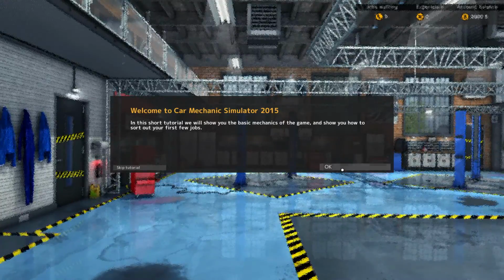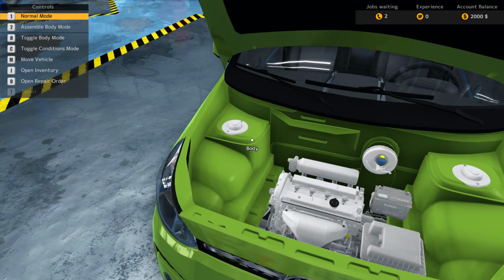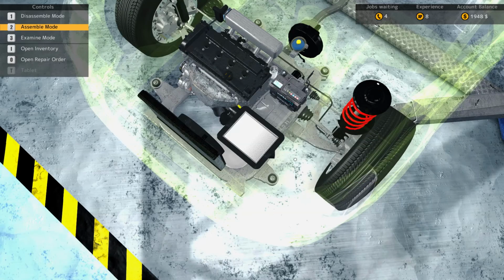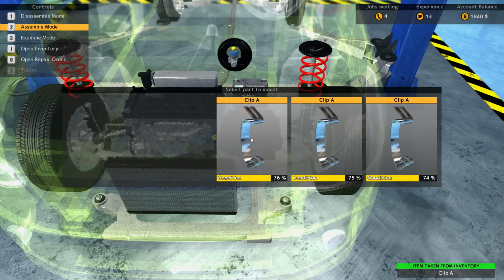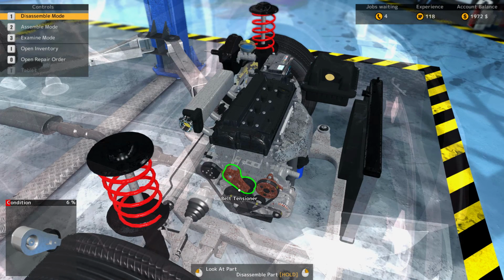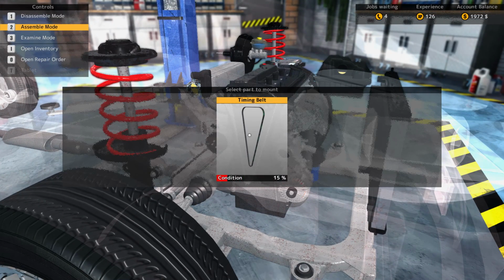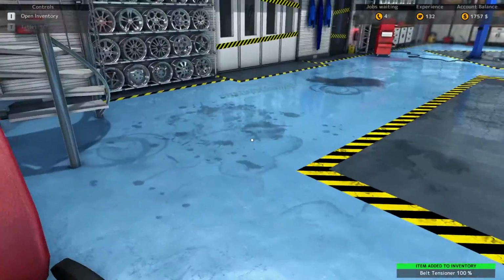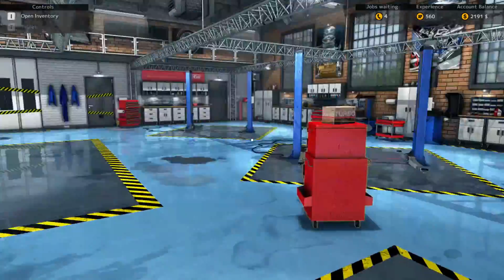RealJ Plays Car Mechanic Simulator 2015!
After playing the first one, Car Mechanic Simulator 2014, I wanted to play the sequel and what the developers have improved on and in the end if it's worth picking up. Leave a comment about what you think about it and if your going to buy it.